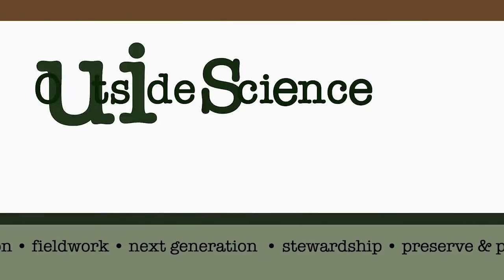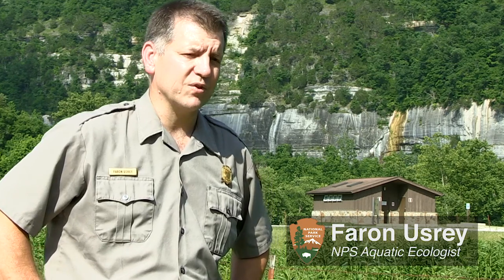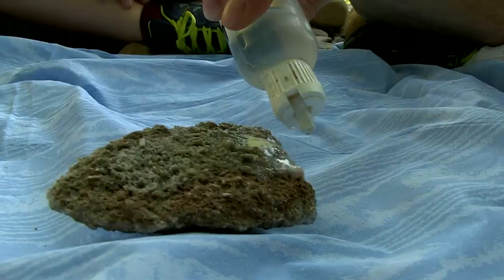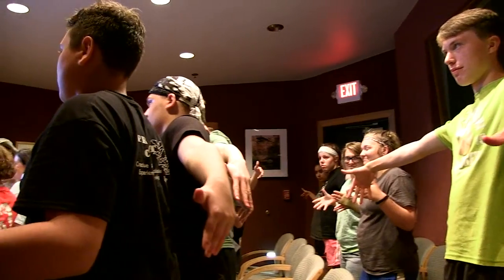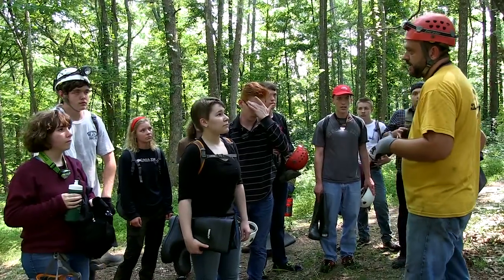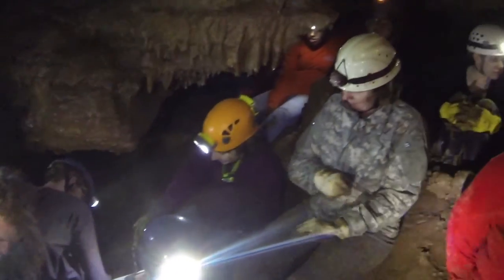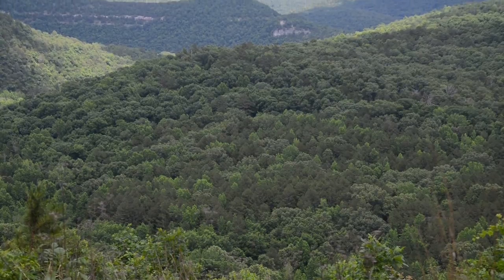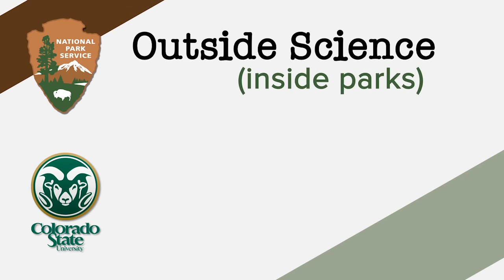Outside Science (inside parks): Arkansas Cave Camp - Life Underground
Arkansas Cave Camp - Life Underground
High school students from across Arkansas attended a cave and camp experience called Project C.A.V.E.S. (Creative Adventure and Valuable Experiences through Spelunking).
Credit: Weston Dockter, Colorado State University